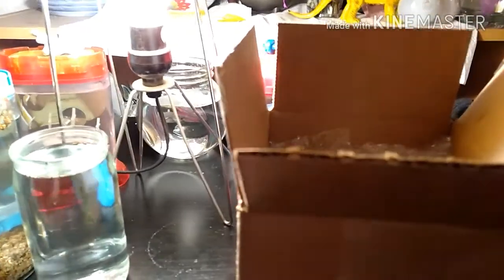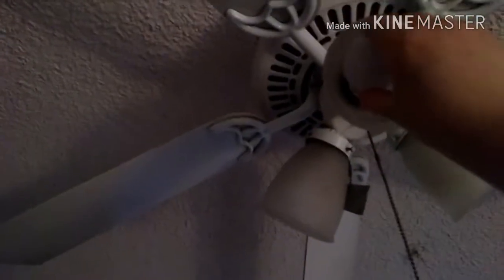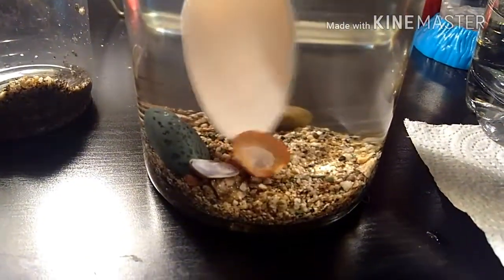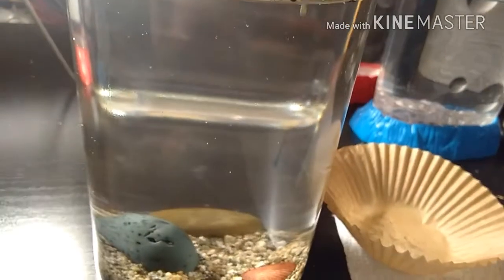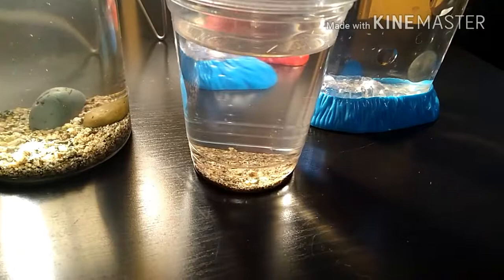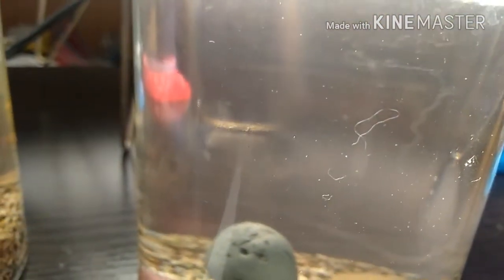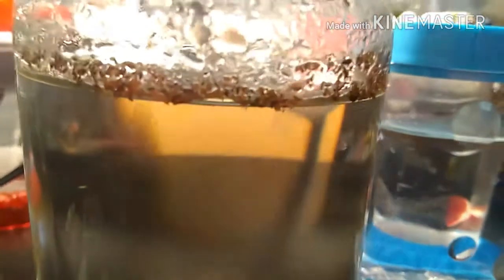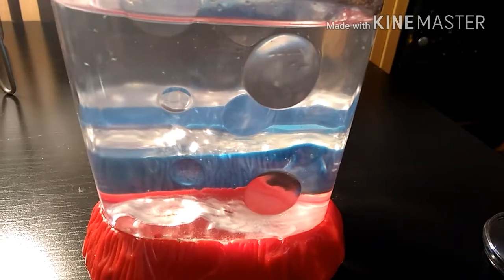Earth Day ECOSPHERE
Today we start making an Biosphere/Ecosphere in celebration of Earth Day! We also checkup on our Triops and Sea-Monkeys and we also have a full-spectrum bulb!